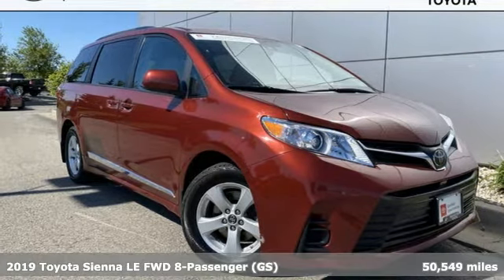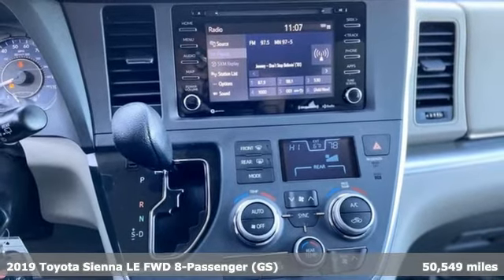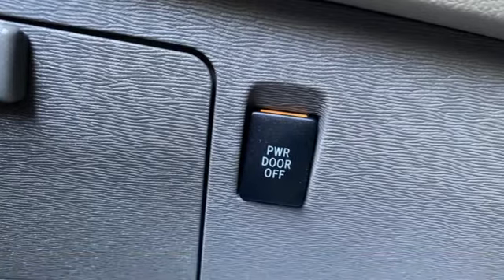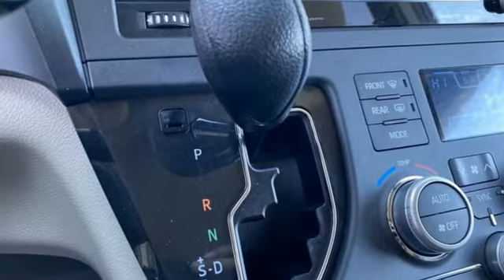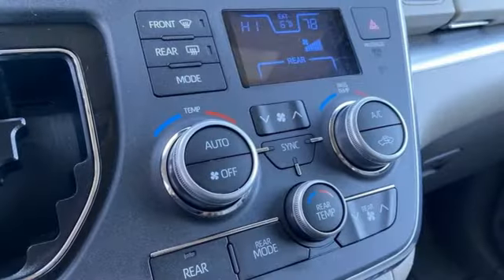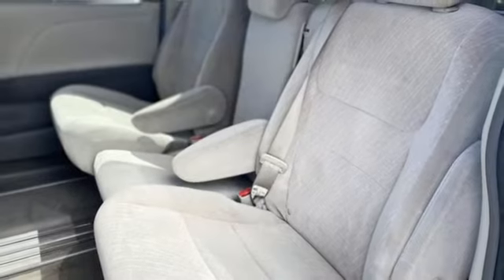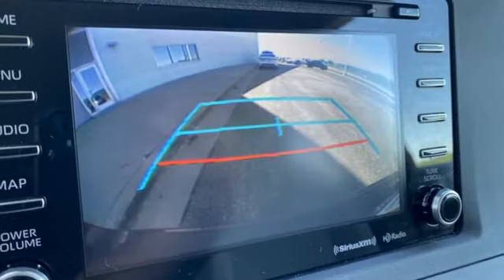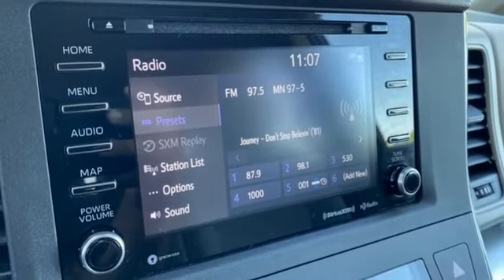Used 2019 Toyota Sienna Rochester, MN X8885 - SOLD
Year: 2019
Make: Toyota
Model: Sienna
Trim: LE
Engine: 3.5L V6 SMPI DOHC
Transmission: 8-Speed Automatic
Color: Red
Interior: Bisque
Mileage: 50549
Stock #: X8885
VIN: 5TDKZ3DC0KS013335
Certified. Recent Arrival! Collision Warning System, Adaptive Cruise Control, Lane Keeping Assist, Touchscreen Controls, Backup Camera, Bluetooth Hands Free, 3RD Row Seat, Portable Audio Connection, Sirius Radio, Toyota Entune, Cruise Control, ABS brakes, Alloy wheels, Automatic temperature control, Electronic Stability Control, Front dual zone A/C, Power driver seat, Radio: Entune 3.0 Audio Plus, Rear air conditioning, Rear window defroster, Steering wheel mounted audio controls, Traction control. CARFAX One-Owner.brbrSalsa Red Pearl 2019 Toyota Sienna LE 8 Passenger FWD 19/27 City/Highway MPGbrbrToyota Certified Used Vehicles Details:brbr * Vehicle Historybr * Roadside Assistancebr * Transferable Warrantybr * 160 Point Inspectionbr * Powertrain Limited Warranty: 84 Month/100,000 Mile (whichever comes first) from TCUV purchase datebr * Limited Comprehensive Warranty: 12 Month/12,000 Mile (whichever comes first) from certified purchase date. Roadside Assistance for 7 Year / 100,000 Milebr * Warranty Deductible: $0br * Limited Warranty: 12 Month/12,000 Mile (whichever comes first) from TCUV purchase datebrbrbrAwards:br * 2019 KBB.com 12 Best Family Cars * 2019 KBB.com Best Resale Value Awards * 2019 KBB.com Brand Image Awards Stop by, call, or email us today at Rochester Toyota. We look forward to earning your business.

Address:
4365 Canal Place Southeast